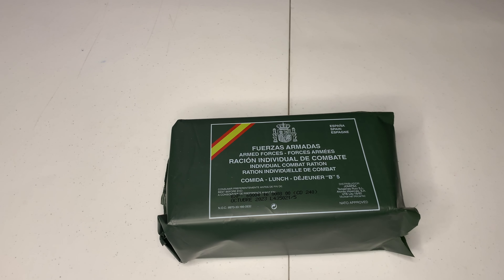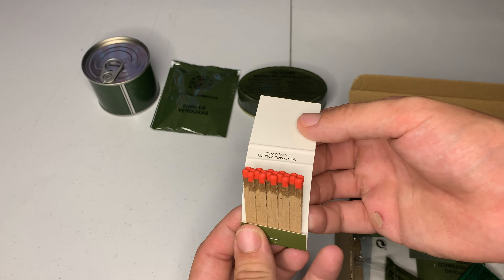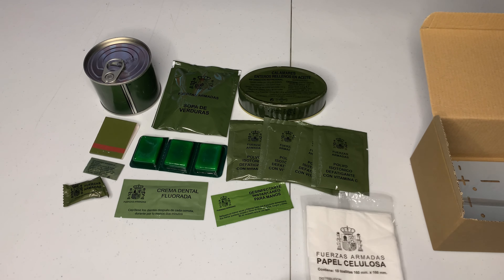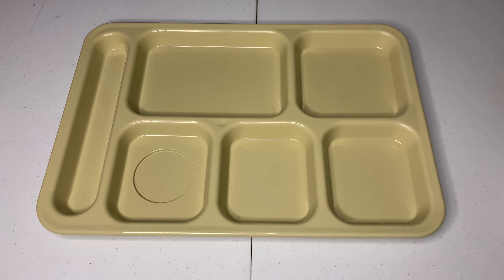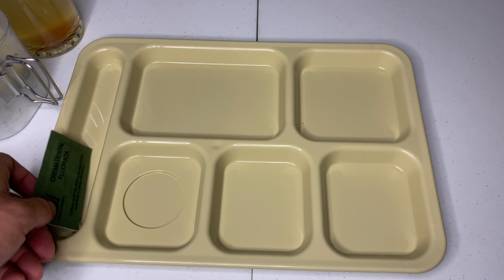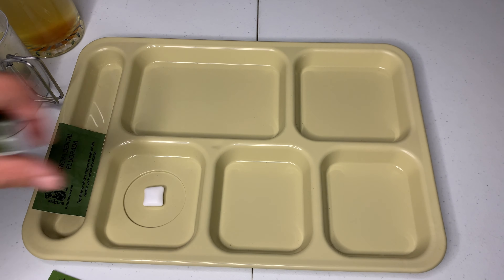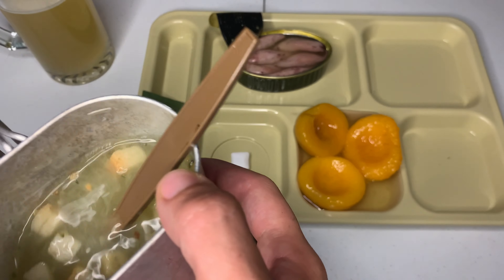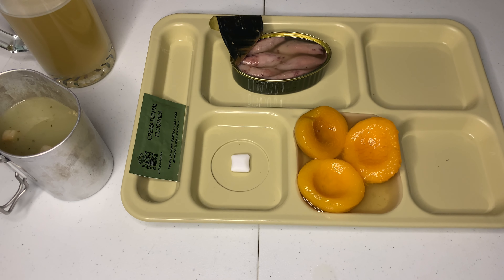Spain MRE Squid In Oil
I did it for you all.